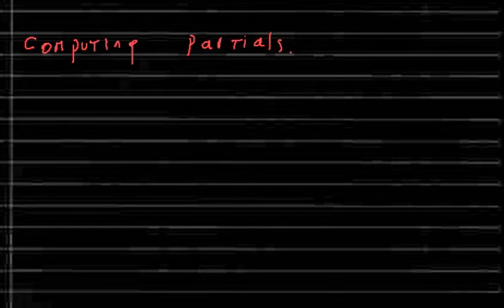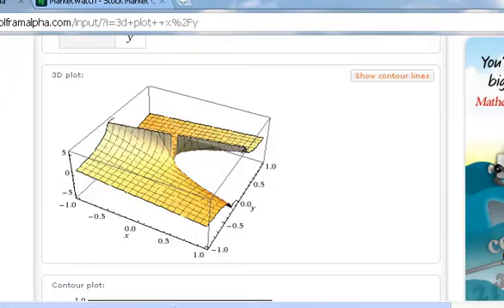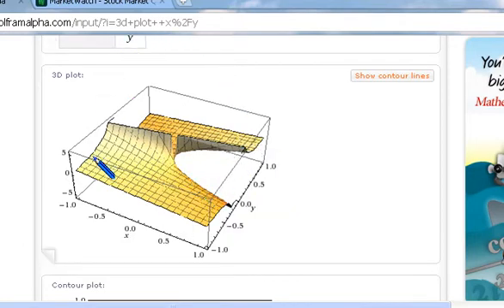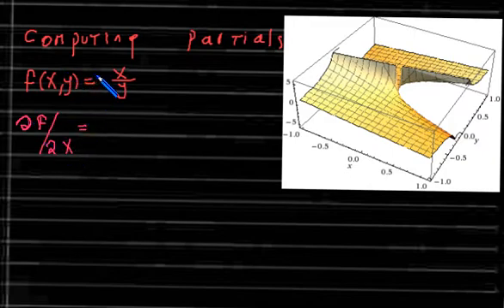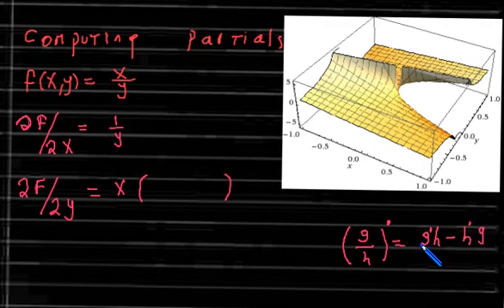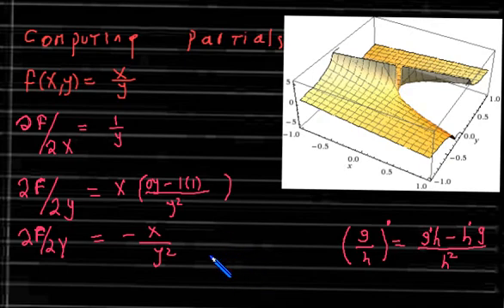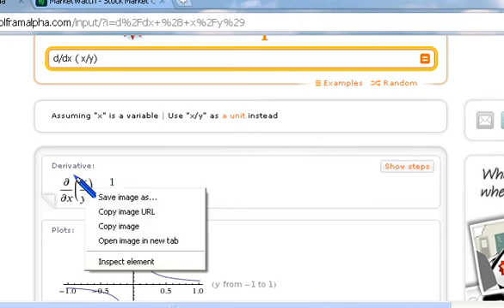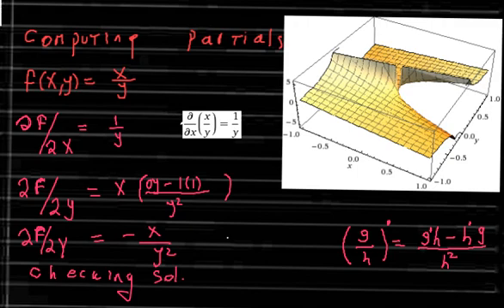partials of multivariable function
In this short clip, I compute the partial of a basic function first in respect to x.
Then I compute the partial of the function in respect to y. I then check using my solution, and also the graph of the function.